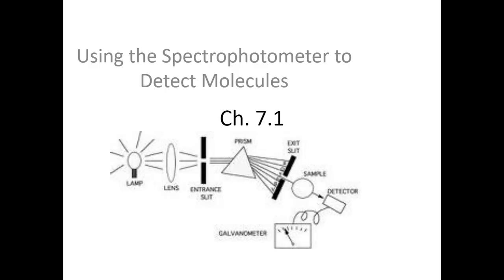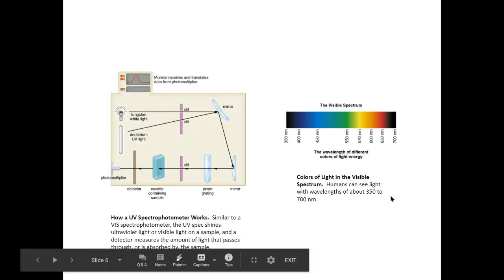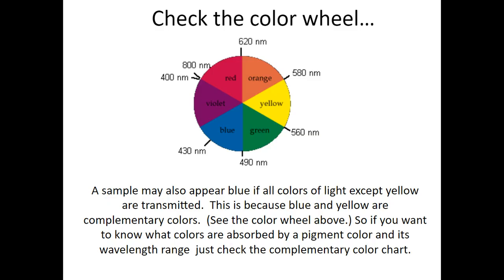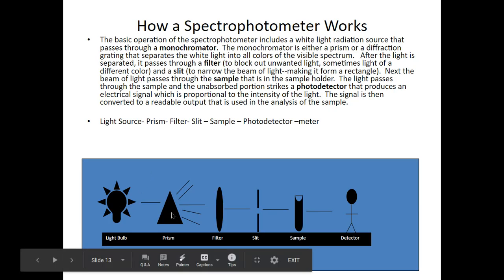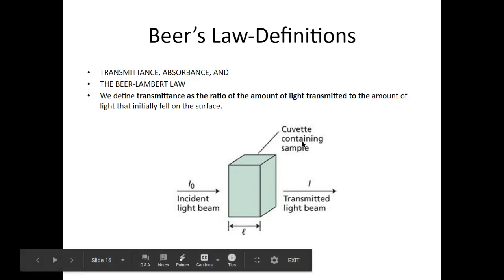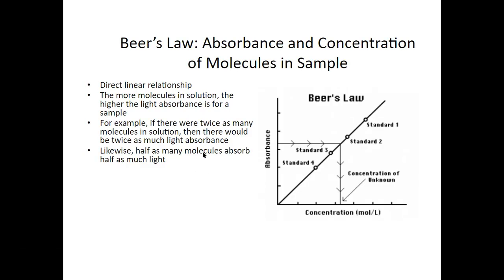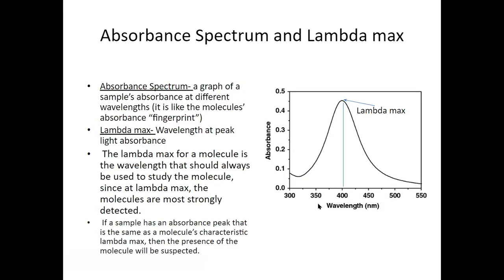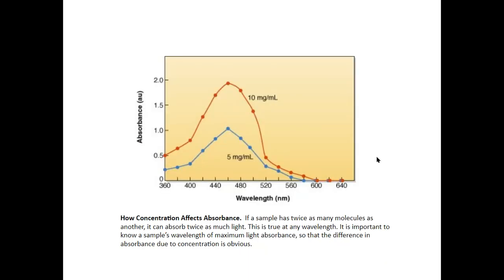Ch. 7.1 Video Presentation 2020